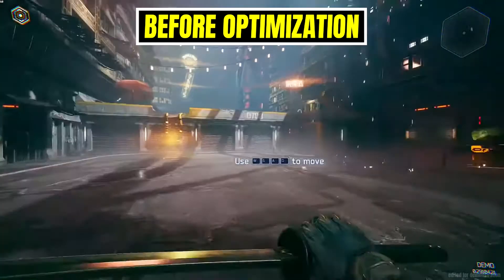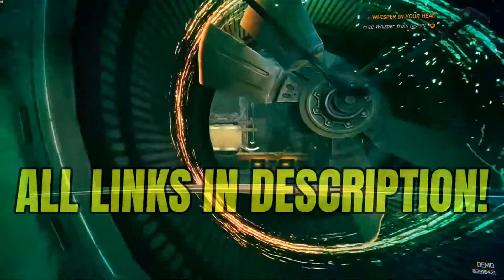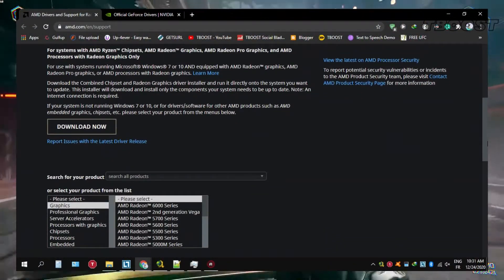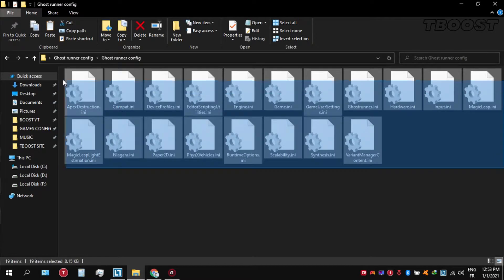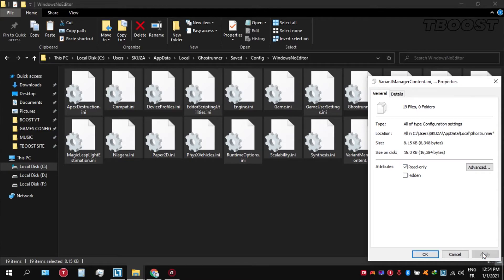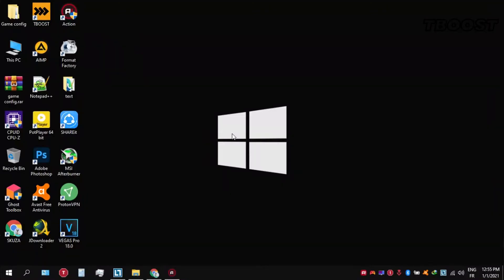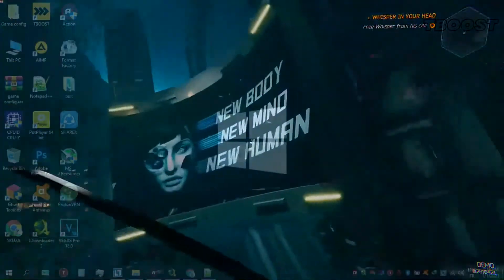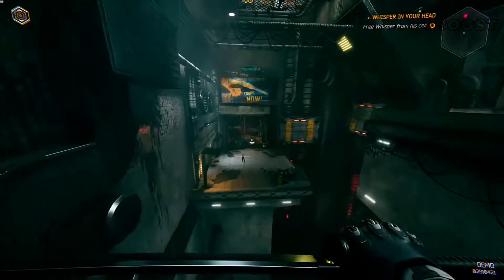Ghostrunner - How to BOOST FPS, FIX STUTTER AND LAG ( config file )